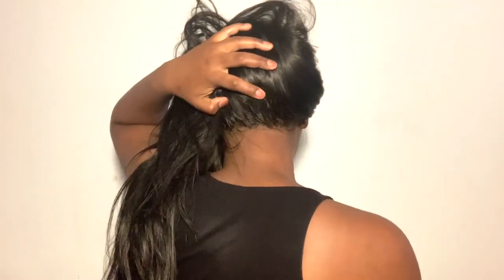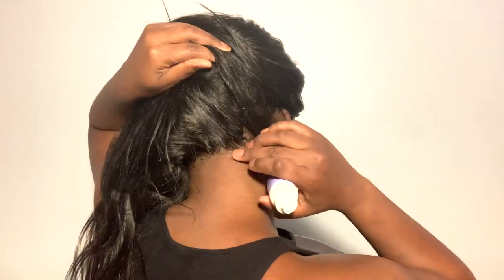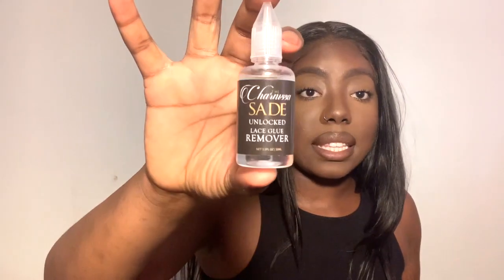LACE ON LOCK WIG GLUE REVIEW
Hey y'all! I hope everyone is staying safe amidst the pandemic.
This video was actually recorded months ago and I'm just uploading it now. I must say, this glue has kept up, and I definitely think this will be my new go to!

In total paid $75 Canadian for both the glue and the remover. I will insert the instagram handle below.

Product Info
Glue - Lace onlock wig glue ( ig: @iamcharnissasade)
Glue remover - Unlock lace glue remover ( ig: @iamcharnissasade)